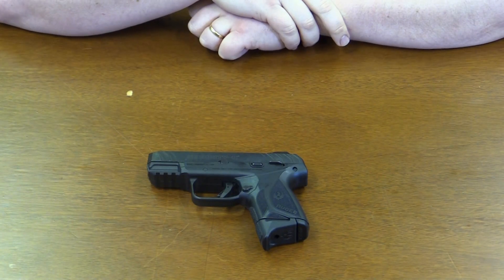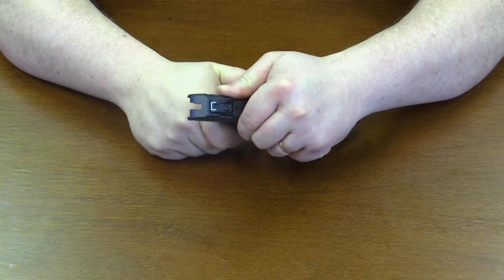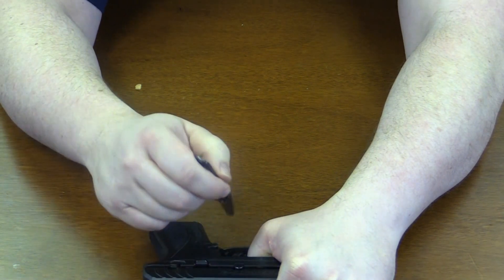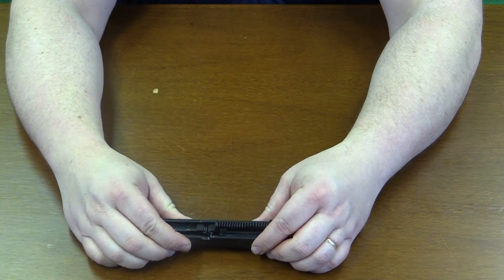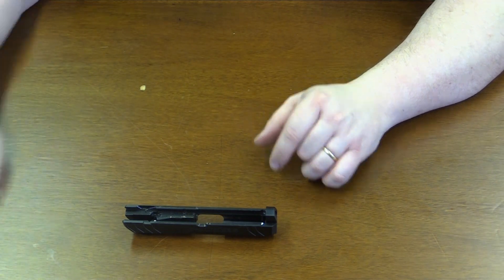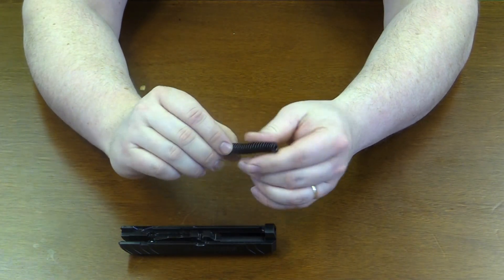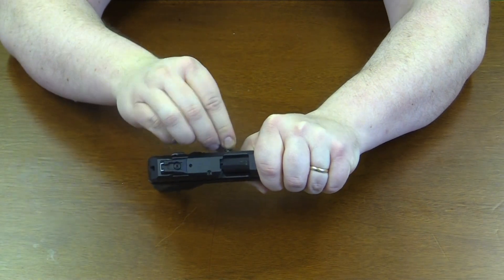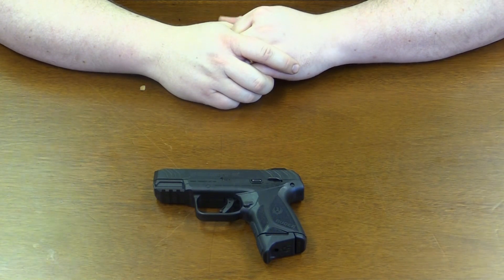Disassemble and Reassemble Ruger Security 9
Instructional video on disassembly and reassembly of a Ruger Security 9 9mm pistol